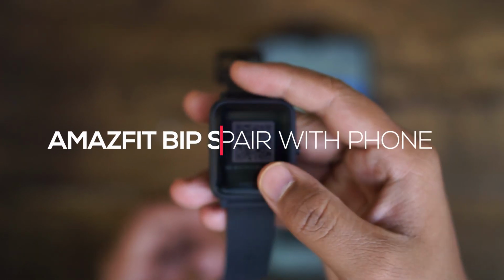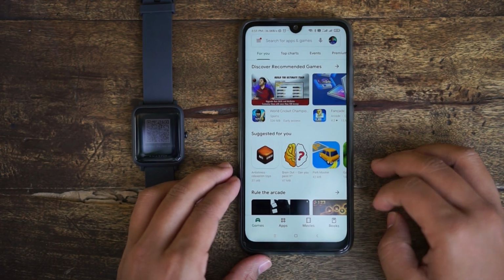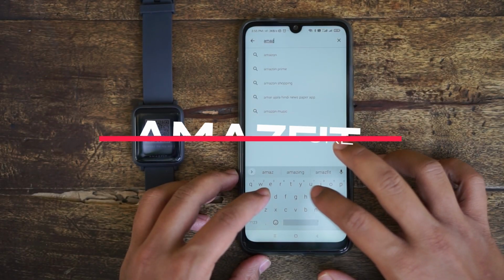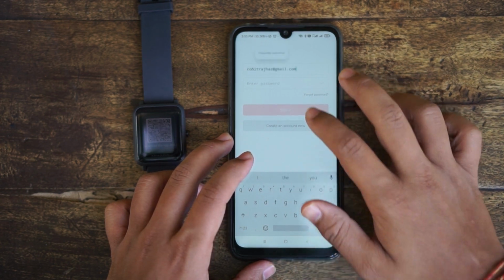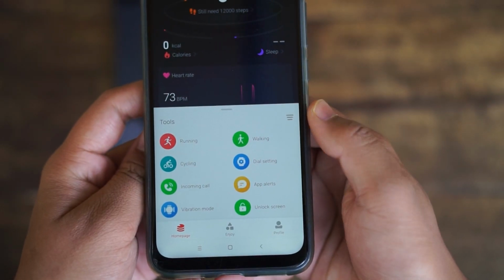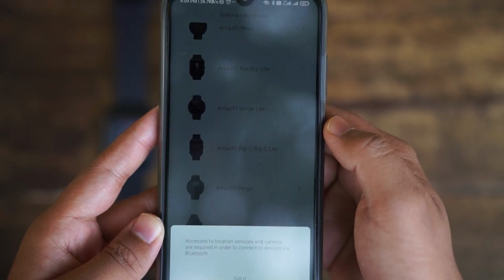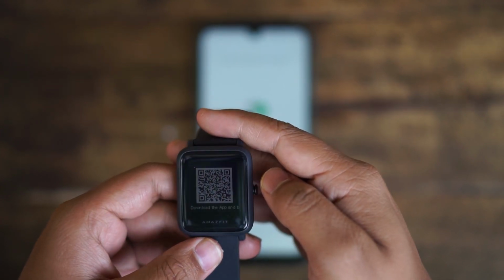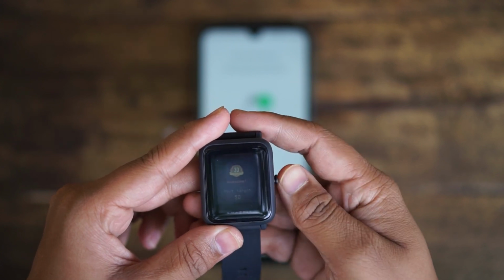Amazfit Bip S How To Pair With Phone | How To Connect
Amazfit Bip S is an amazing fitness watch available in the market.

Today we will see e how to pair it with our android phone in case you are having a iPhone you can do the same process by downloading the app from the app store.

Download Amazfit app from Playstore

Open Amazfit App

Create a new account don't have

Now login here with the account

After sign in just provide all the permissions that it requires

Touch on the add device option then select watch from there

Now select amazfit bip s then

Now scan the QR code that is being displayed in your smartwatch

After scanning it successfully your watch will show you a pop up asking to yes or no just yes and now your watch is successfully paired with your mobile.

Thats it

Heyy this is Rohit and on this channel i do amazing Apps,Photography,Smartwatches,Smartphone Honest Review.